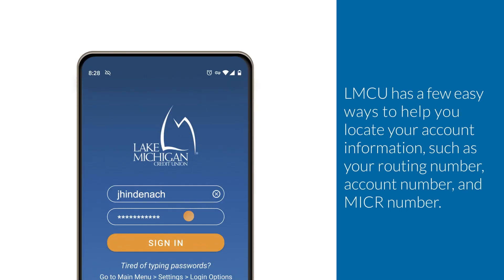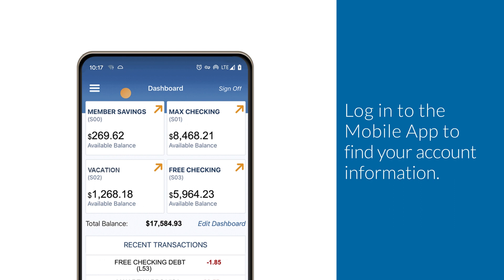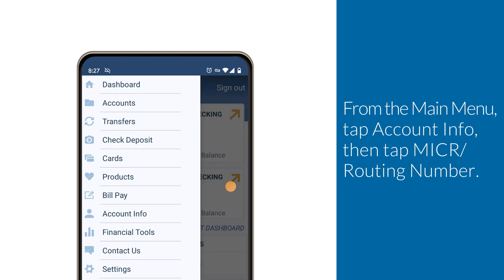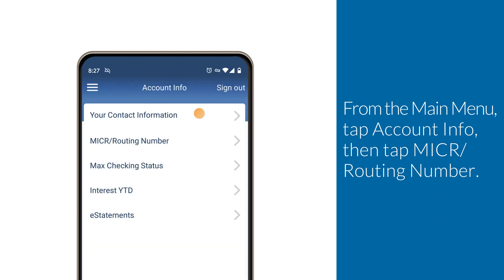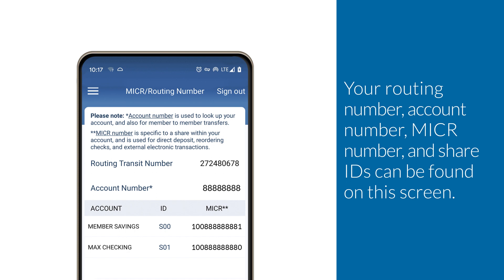Locate Your Account Information in the Mobile App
LMCU has a few easy ways to help you locate your account information, such as your routing number, account number, and MICR number in the Mobile App.